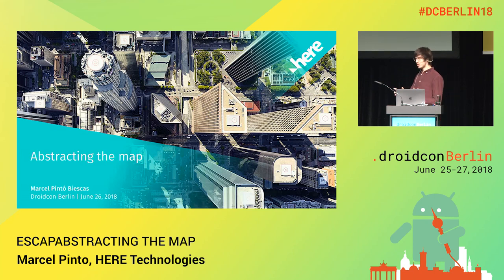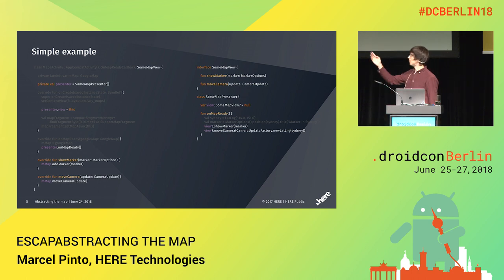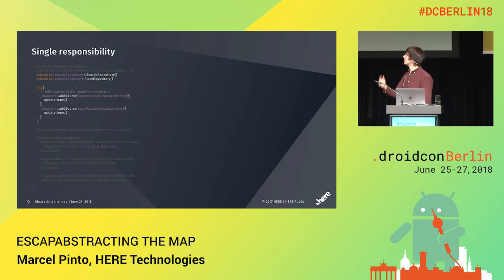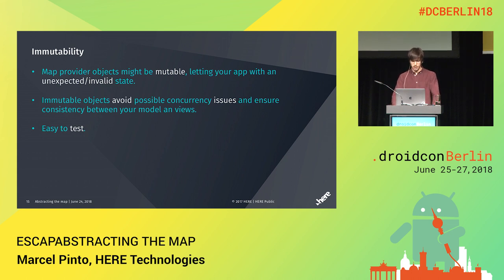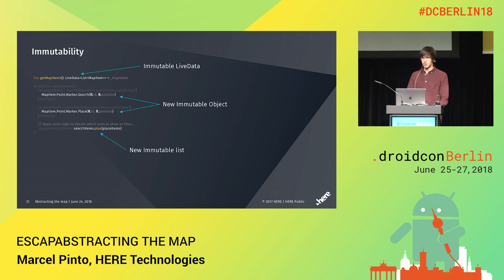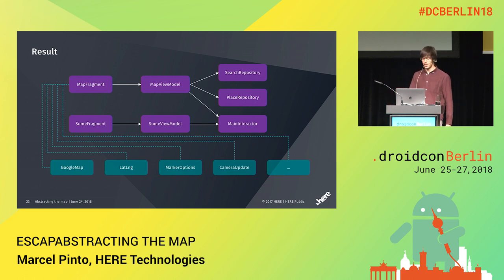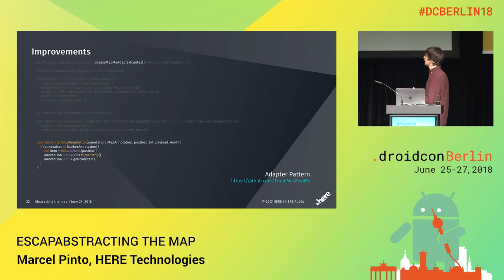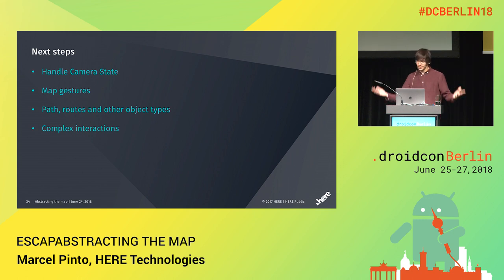DCBerlin18 403 Pinto Abstracting the Map DAY1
Marcel Pinto, Lead Android Developer, HERE Technologies

ABSTRACTING THE MAP
Intermediate / Android Architecture / Talk

A while back my PO came to me and said: “Hey! we've got a new map provider, let’s change it”. Panic mode! At the time I was dealing with a legacy app where the Map implementation was everywhere! Every developer eventually faces situations like this one, but not only that, dealing with maps sometimes can get messy and complex. After years dealing with those issues, with new architecture and pattern concepts we can properly abstract the Map, so when your PO says “Let’s change the full Map” you can just say “no problem, give me a minute!” I will try to solve questions like: “In which layer does the Map implementation goes?” “How can we abstract the map from our business logic?” “How to deal with Map Objects and camera updates?” Among other key concepts that will help you deal with Maps in your Android apps.